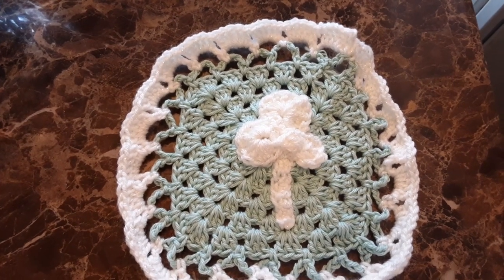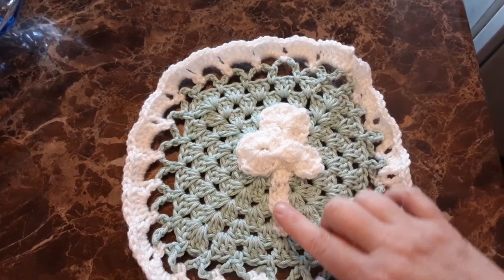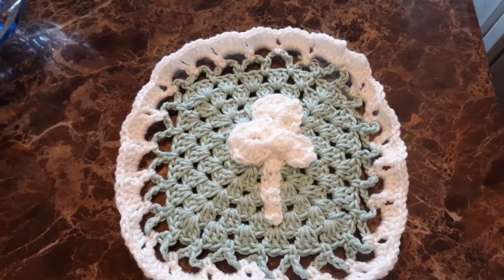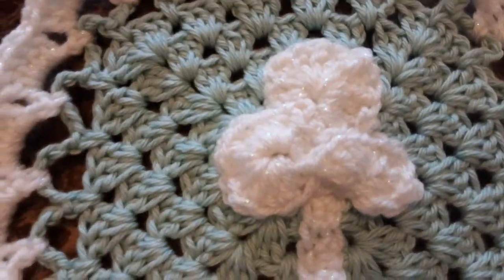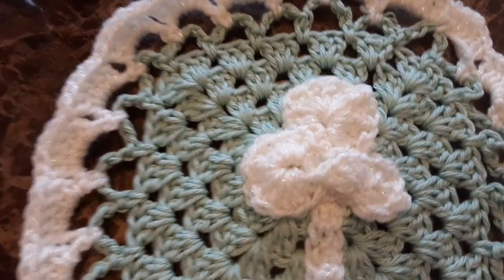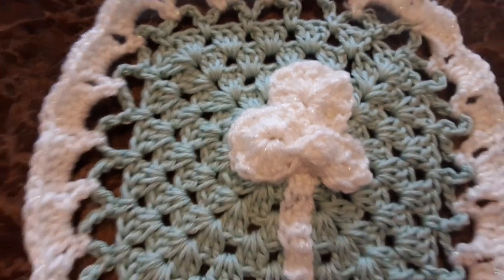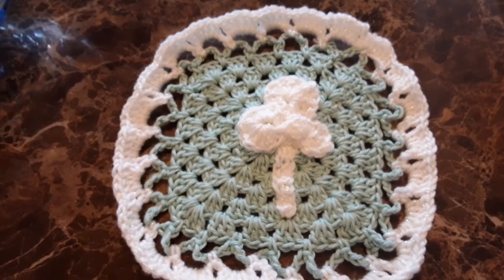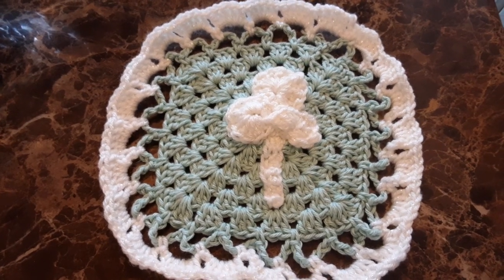Shamrock St. Patrick's Day CROCHET dishcloth perfect for a party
A simple shamrock dishcloth